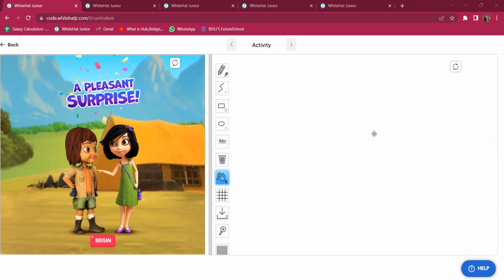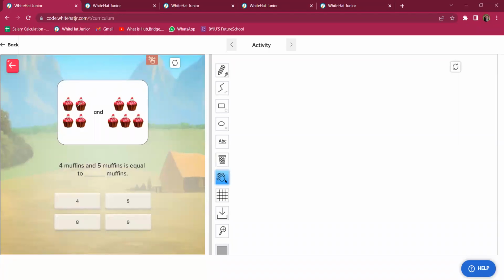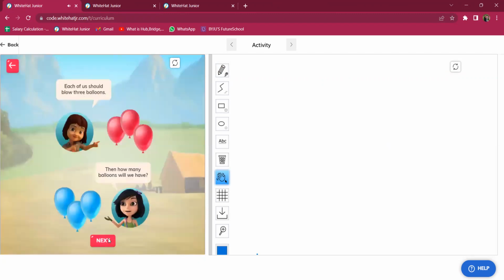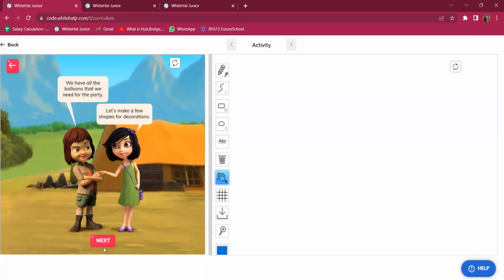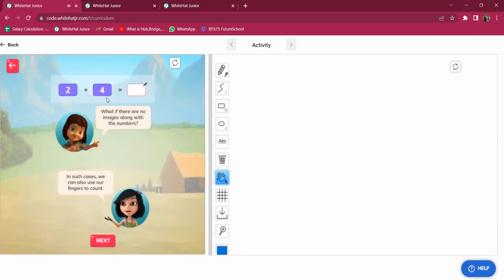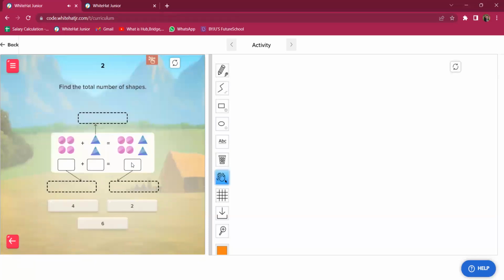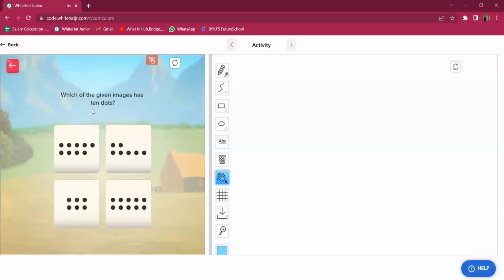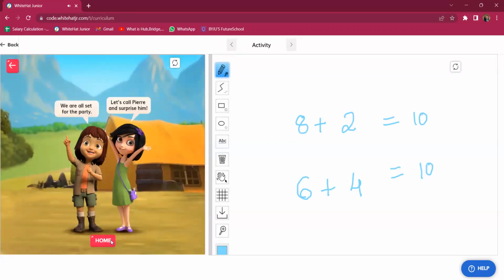Count and Add - Grade 1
Title: Count and Add - Grade 1

Description:
Welcome to our Grade 1 math lesson! In this video, we'll dive into the exciting world of counting and addition, designed specifically for first-graders.

Video Highlights:

Counting Practice: We'll start by honing our counting skills. We'll count objects, numbers, and even practice skip counting to build a strong foundation.

Introduction to Addition: We'll make addition easy and fun! You'll learn how to add simple numbers together using clear and colorful examples.

Using Number Lines: We'll show you how to use a number line as a visual aid for addition, making it easier to understand and solve math problems.

Hands-On Activities: Get ready for interactive activities that will keep you engaged and reinforce what you've learned.

Problem Solving: We'll tackle real-world math problems that will test your addition skills and make you a confident Grade 1 math whiz!

Whether you're a parent looking to help your child or a teacher searching for engaging teaching resources, this video is your go-to guide for Grade 1 counting and addition. Join us on this educational journey, and let's explore the exciting world of math together!

These hashtags can help your video reach parents, educators, and students who are interested in Grade 1 math concepts, counting, and addition. Remember to include them in the video's description and tags to increase its visibility on YouTube.